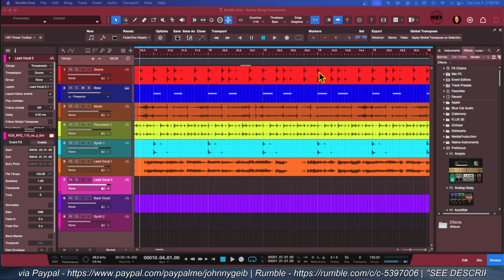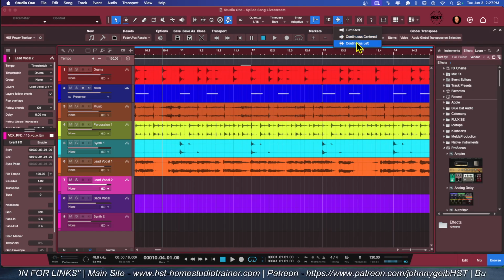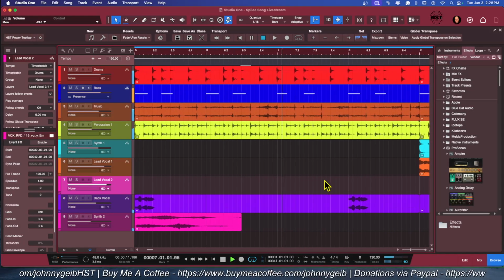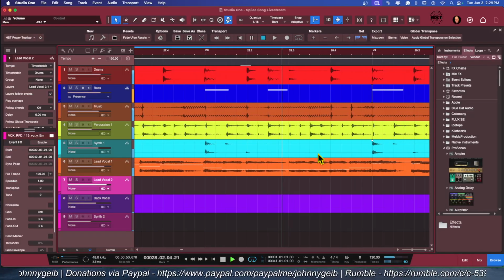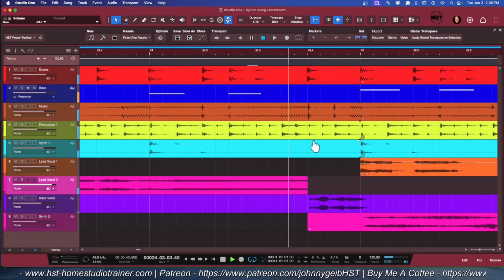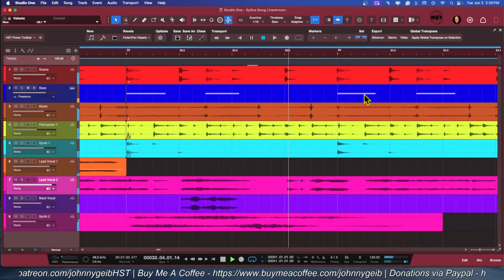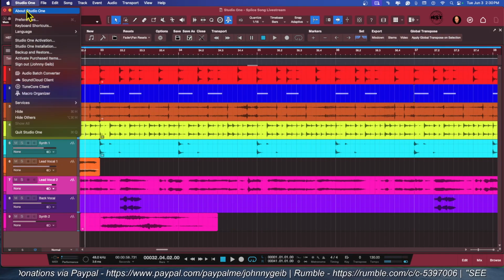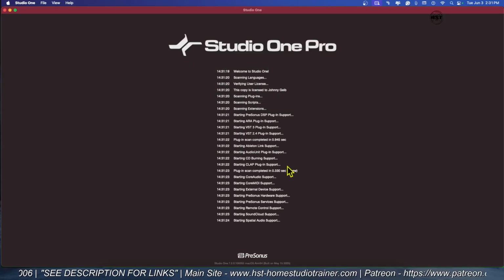How Smooth Is The NEW Continuous Scroll In STUDIO ONE PRO 7 - Studio One Pro Snapshots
In this video I show how the different settings for the continuous scroll respond to different Zoom settings and Studio One Video Settings.